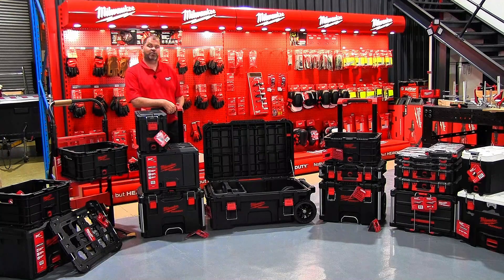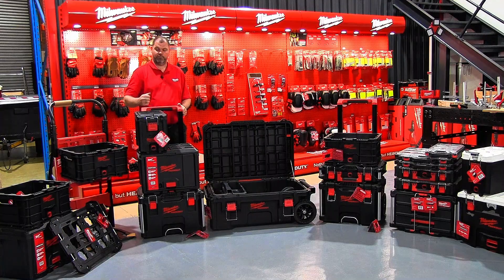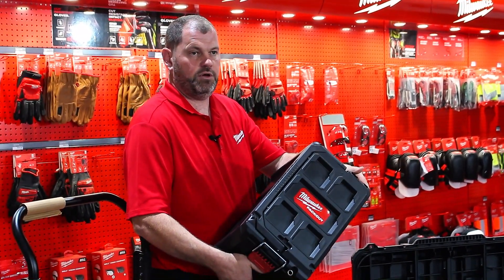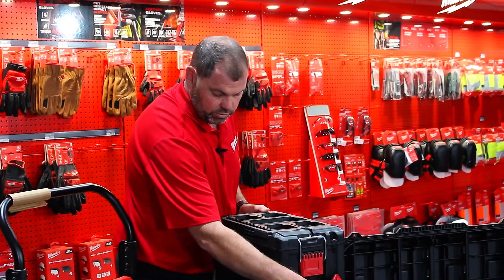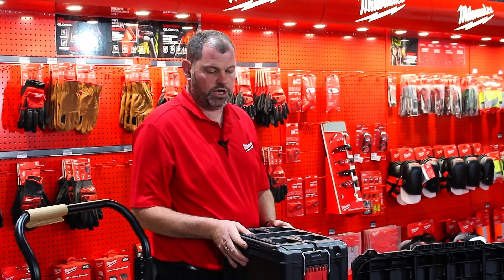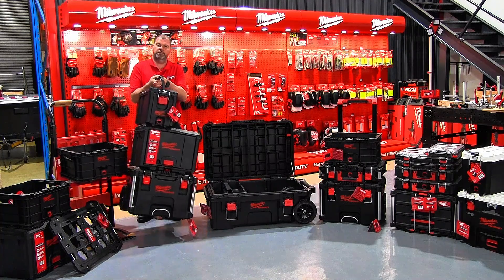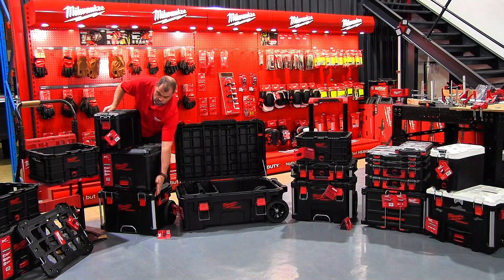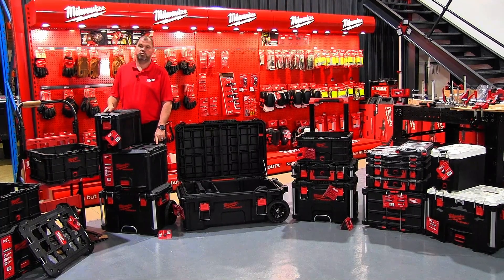Milwaukee Packout Solution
The Milwaukee PACKOUT™ is the first system providing true modularity, including solutions like tool boxes, organizers, tool bags, hooks, racks, holders. Give it a try by tapping and placing the PACKOUT™ solutions to start building your system in any configuration that works for you.